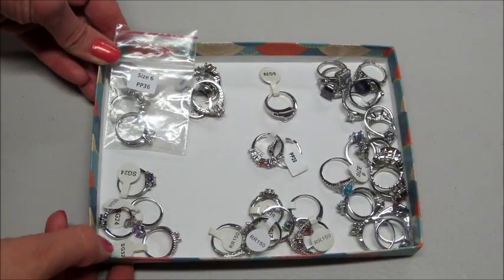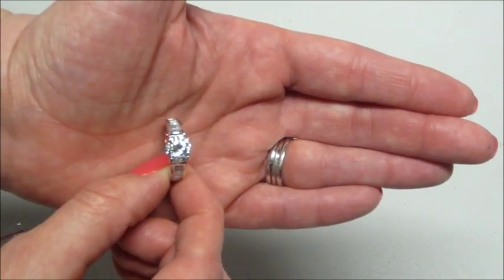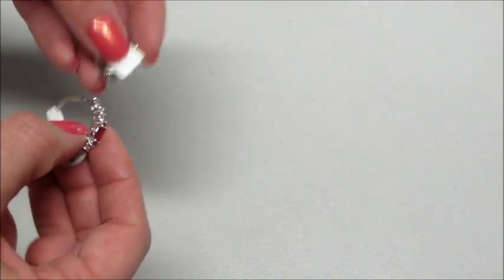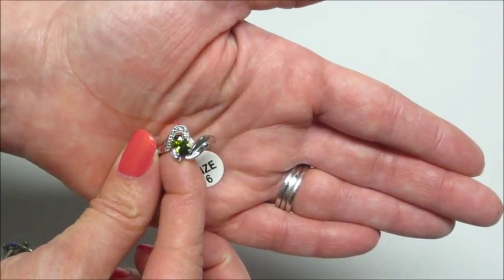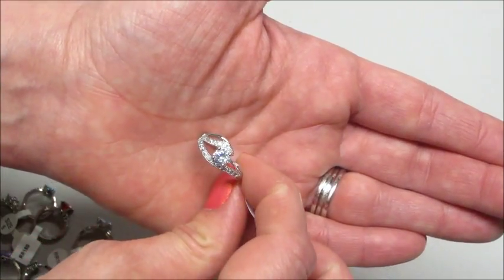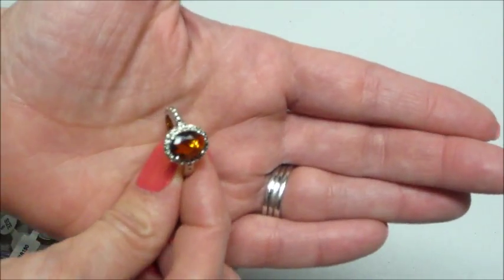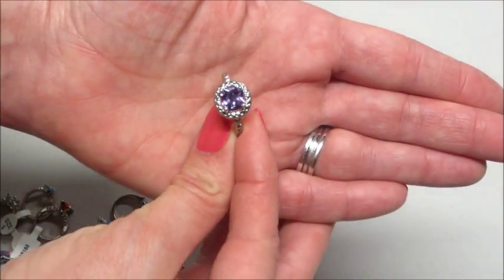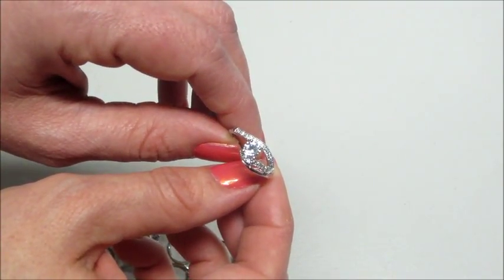JewelScent Ring Collection Part 2 - 37 Rings!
I finally decided to film part two of my ring collection from JewelScent so I hope you enjoy this video. I have a total of 37 rings from various JewelScent products including their candles, body scrub, lotion, soap, and beads.

JewelScent offers a variety of products with rings hidden inside. You can order candles, body scrubs, hand soap, scented beads, and more products coming soon! You are able to select your ring size which is a big plus. Not all companies offer that option.